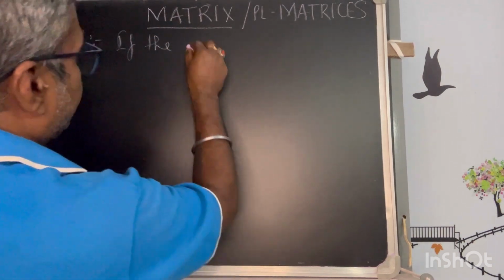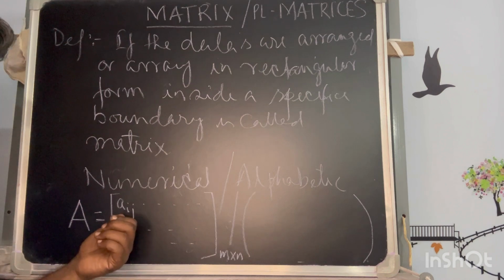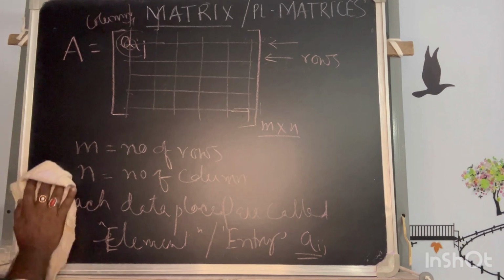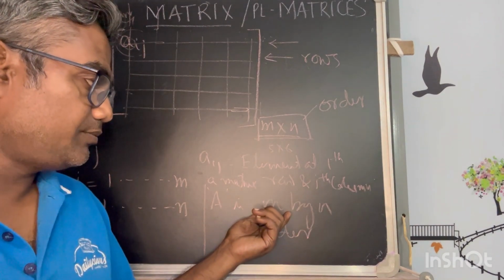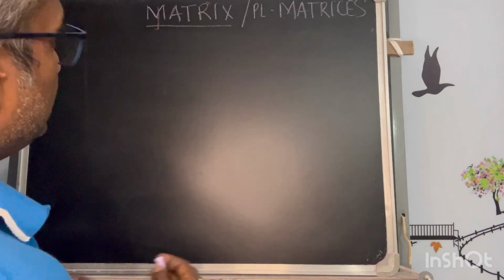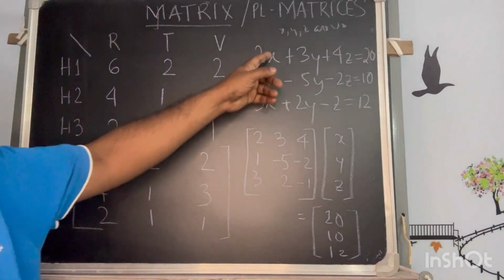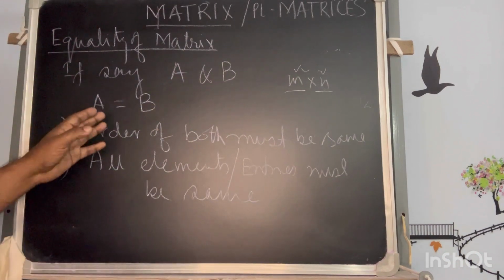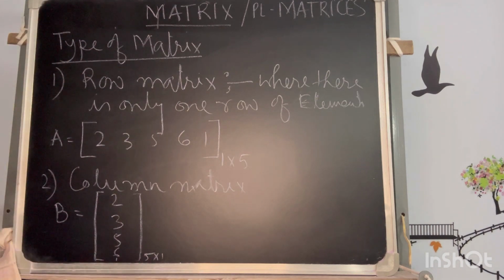Matrix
Episode 1